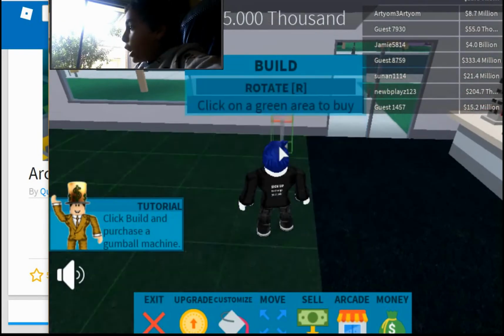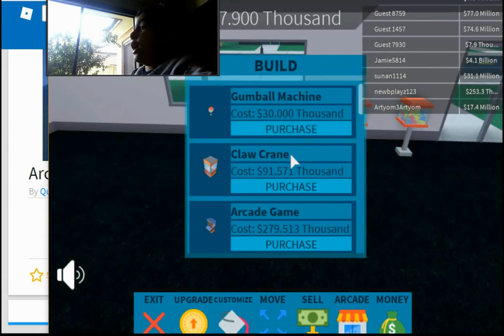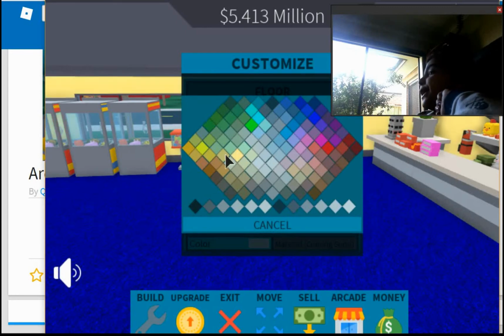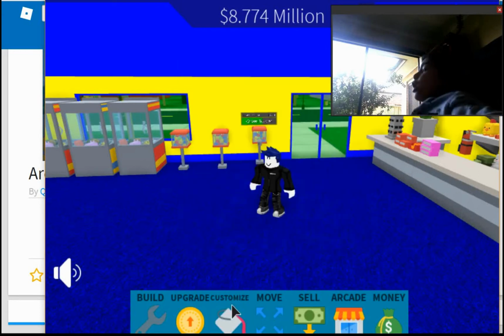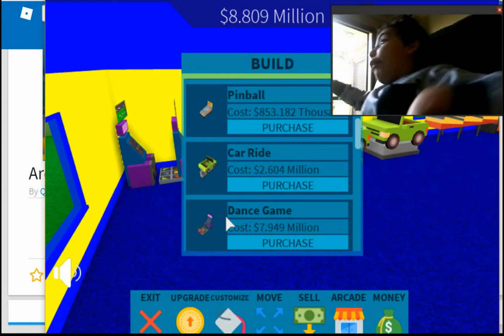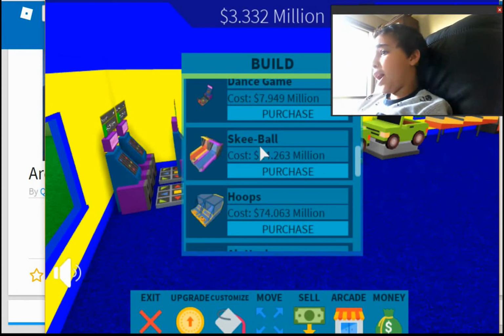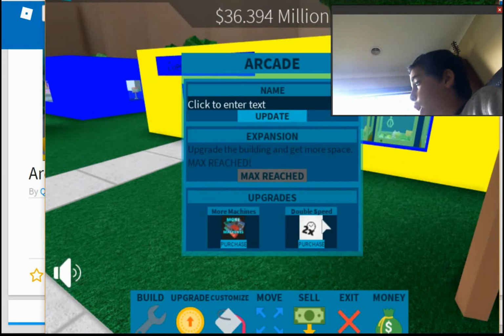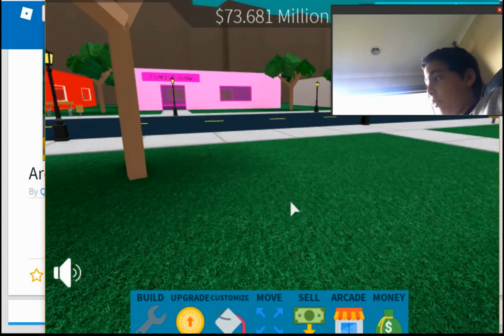Roblox Arcade Best Tycoon Ever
I can't describe it!!!